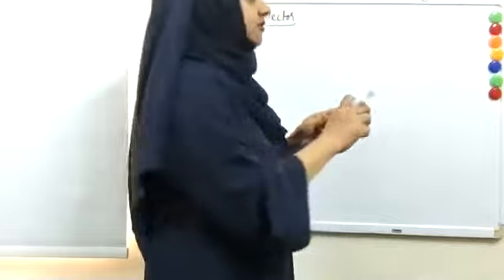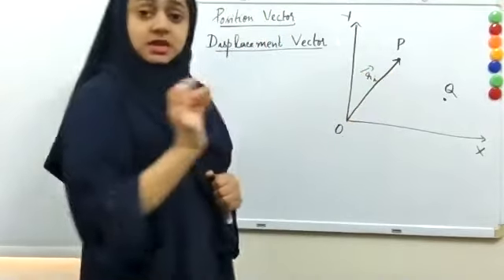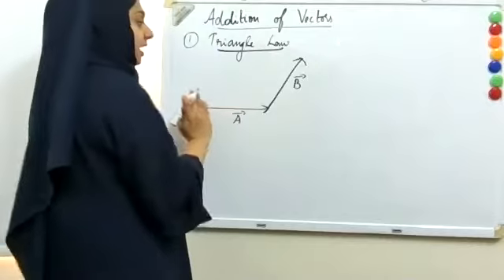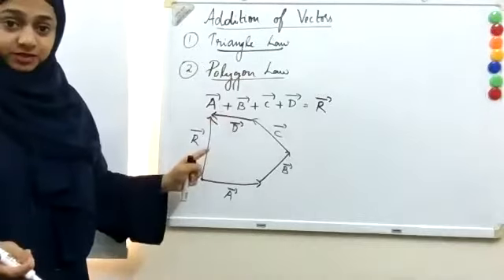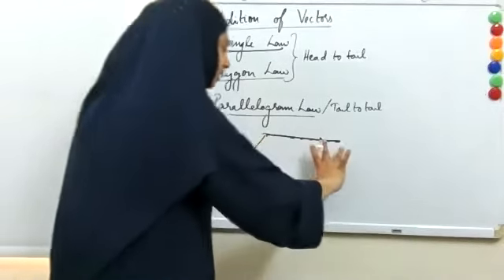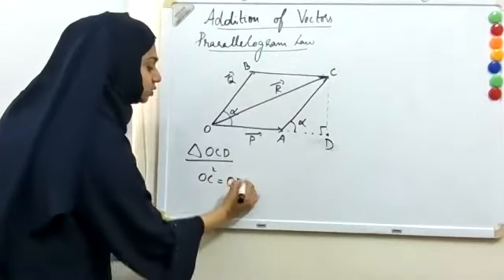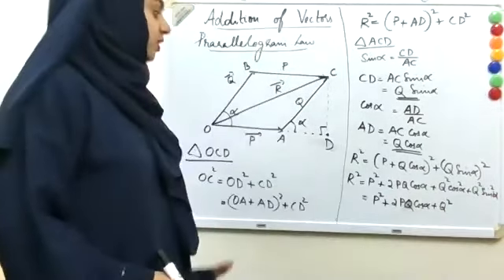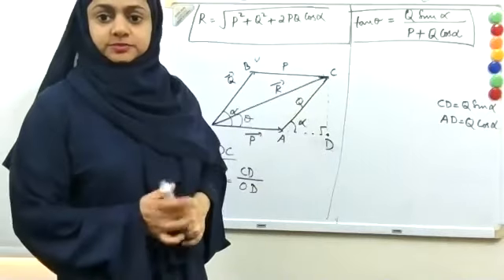L2. Addition of Vectors Ch2. Vectors- HSC Physics- Paper 1